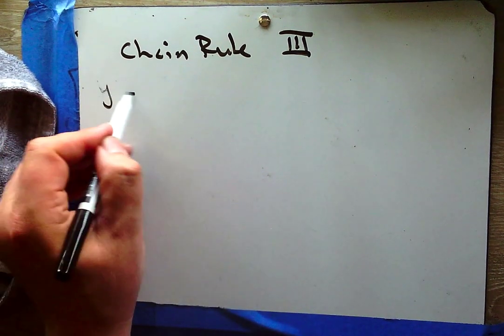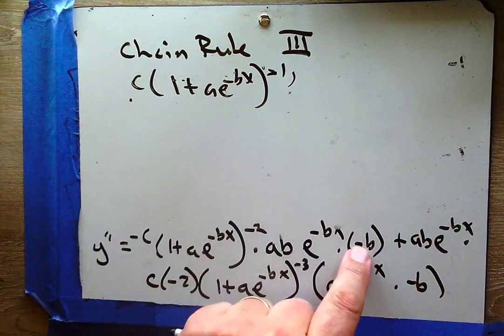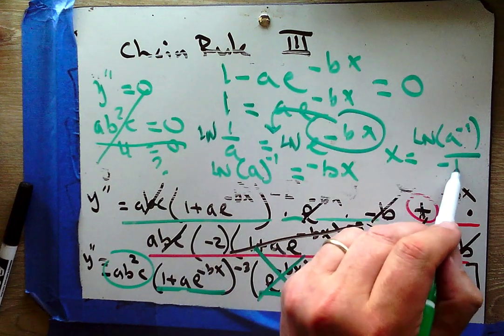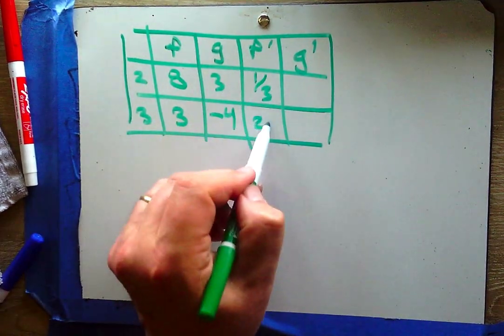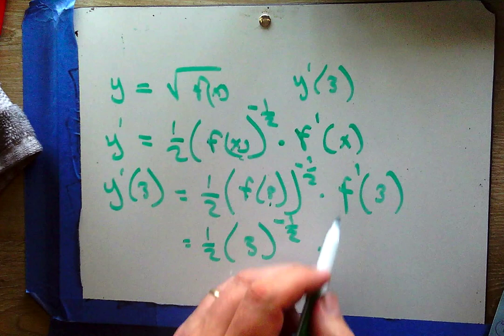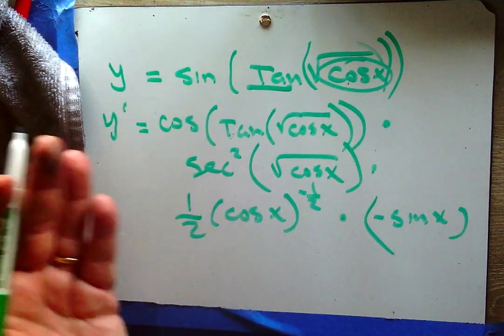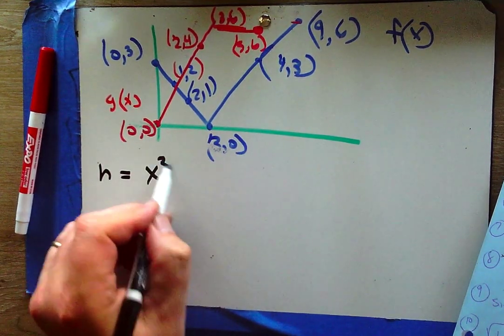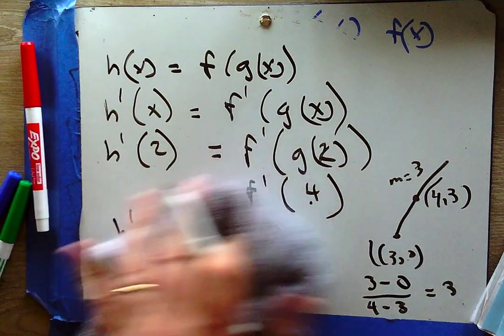Chap 4 assign 49 Chain Rule III